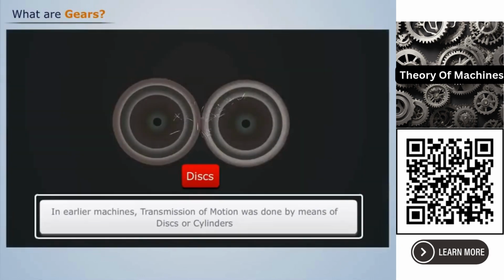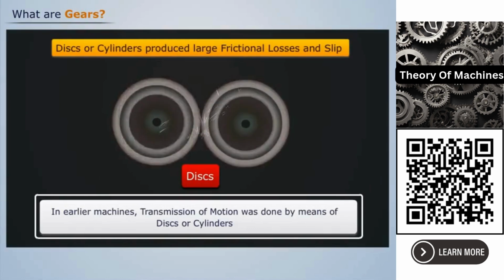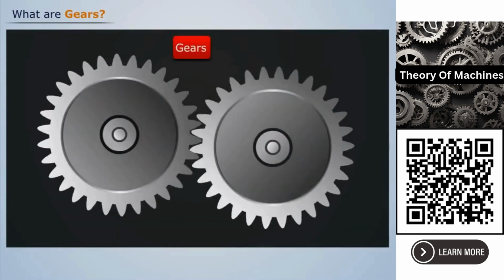Learn About Gears | Theory of Machines | Mechanical Engineering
Explore the fascinating world of Gears under the Theory of Machines in this informative video. Learn about different types of gears, their functions, and how they play a crucial role in mechanical engineering applications.

Why Choose Magic Marks?
Magic Marks is your ultimate learning platform for engineering subjects. Whether you’re preparing for semester exams or competitive exams like GATE, our easy-to-understand video lectures cover all essential topics.

👉 What You’ll Learn:
✔️ Introduction to Gears
✔️ Types of Gears and Their Applications
✔️ Gear Mechanism and Working Principles

Start your engineering journey with confidence!

📚 Stay Ahead with Magic Marks – Your Path to Engineering Success!